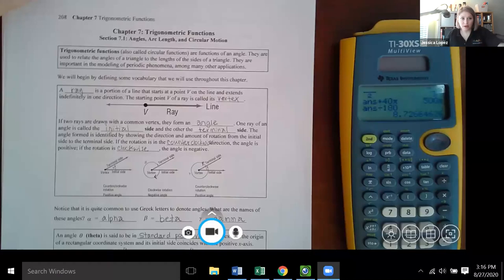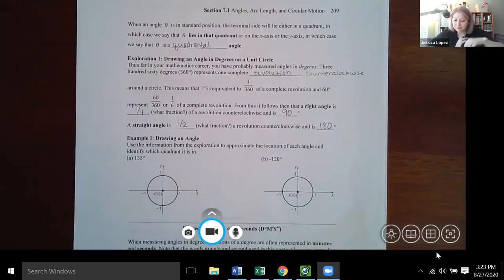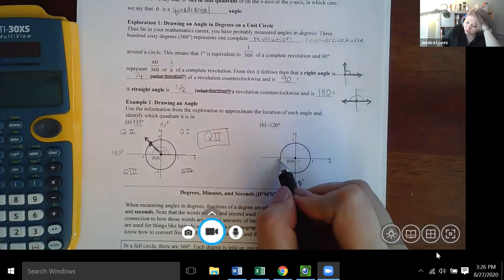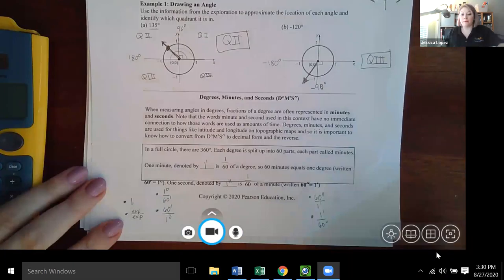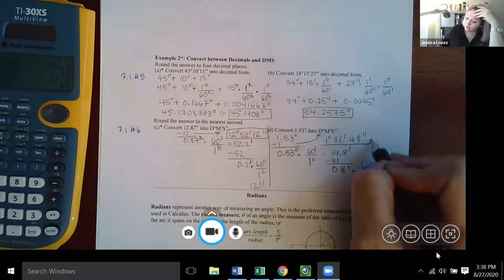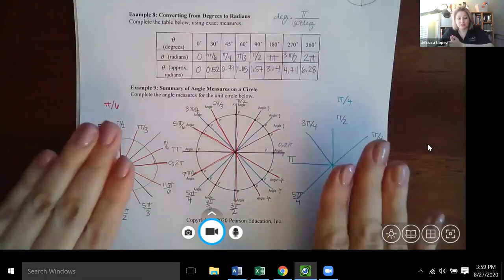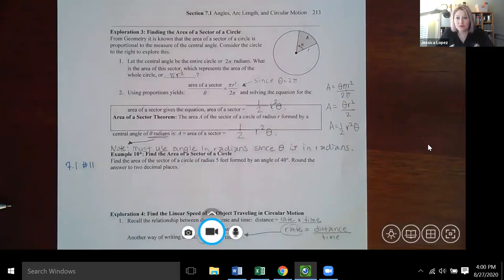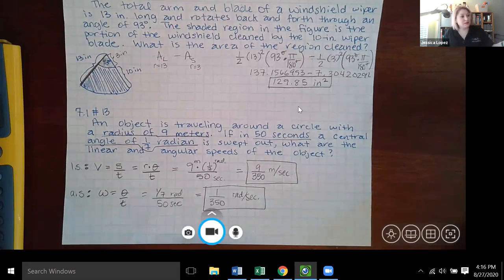B 7 1